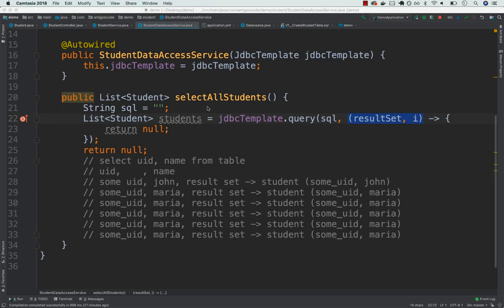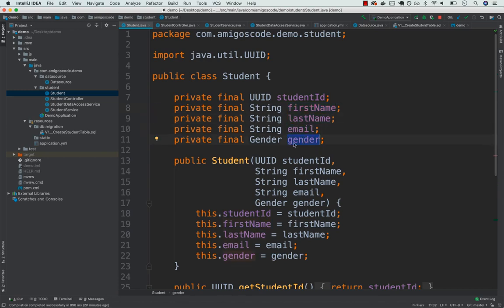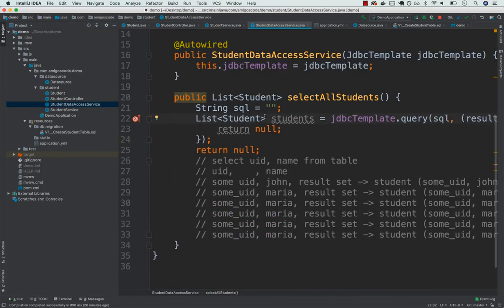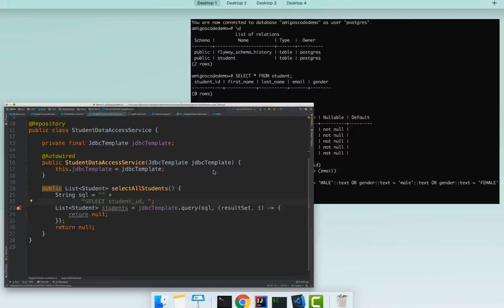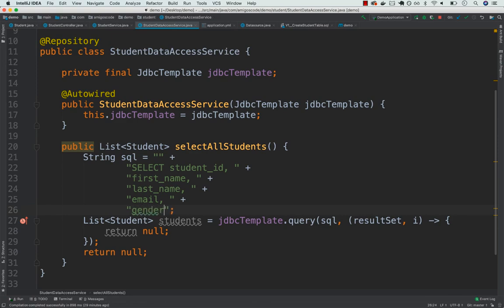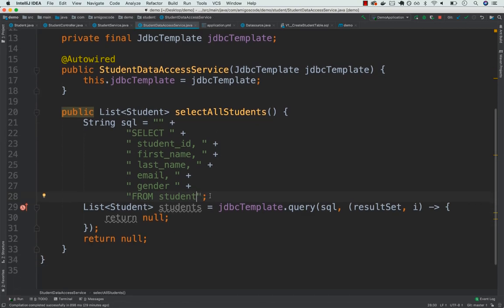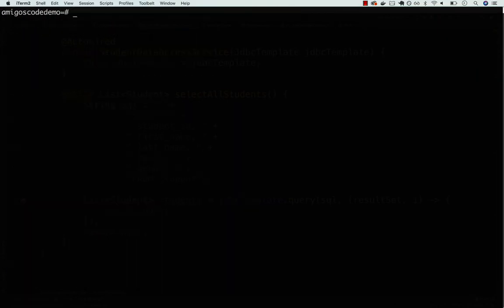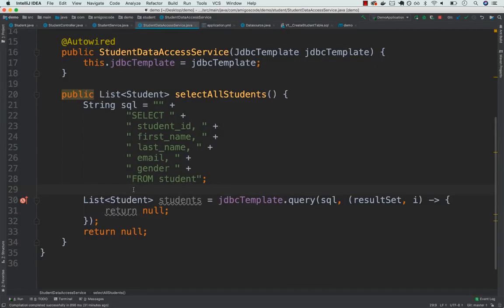lesson28 DevCourseWeb com